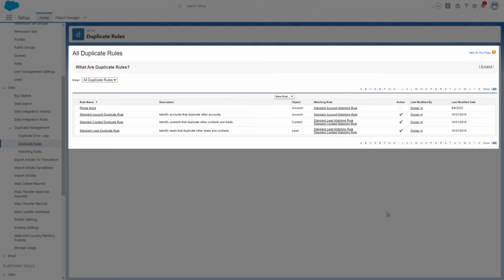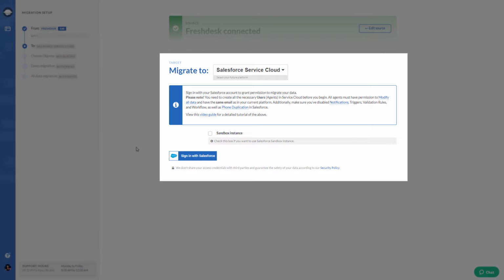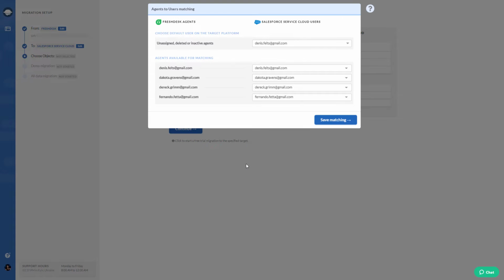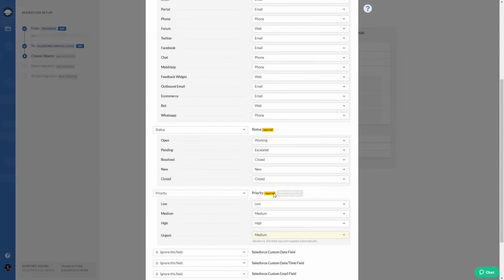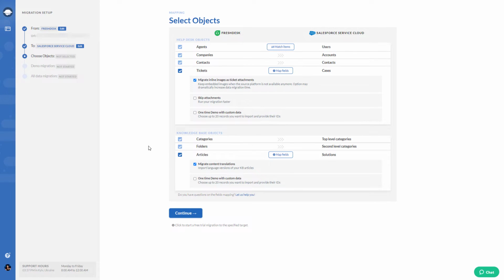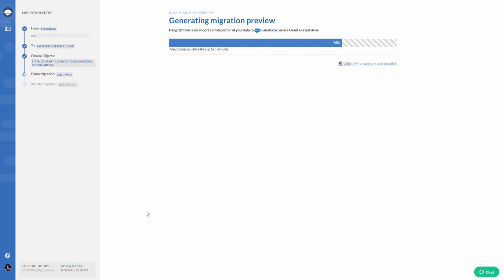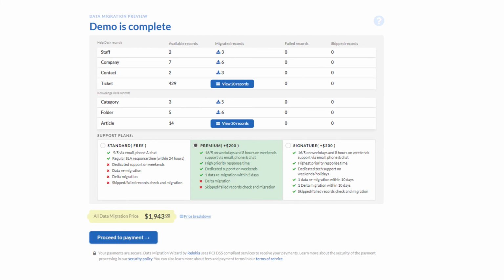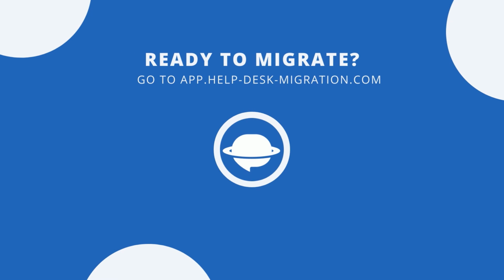Salesforce Import Tutorial: How to Run Salesforce Service Cloud Demo Migration?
Let's face it: a seamless Salesforce Demo Migration requires a well-designed transfer plan and an automated migration tool. So, let's go through the preparation steps and Demo Migration to Salesforce Service Cloud.

The video includes the following:
0:13 - Pre-migration steps on Salesforce Service Cloud
0:27 - Sign up or sign in to Migration Wizard
0:33 - Connect your source and target platforms
0:46 - Choose the data you want to import
0:48 - Data mapping: Match agents
0:54 - Data mapping for tickets and knowledge base articles
1:16 - Pick up automated options
1:24 - Set your Free Demo Migration